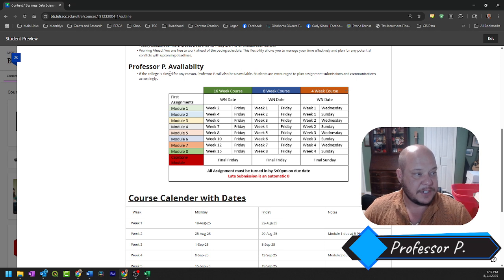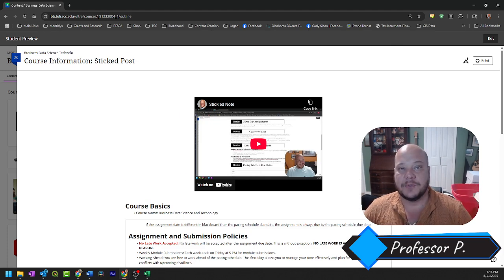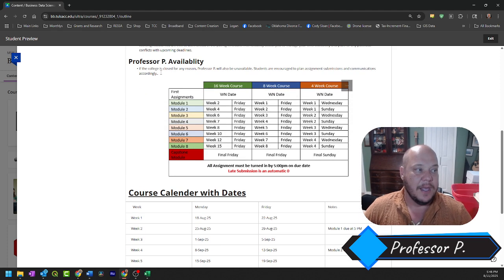Data Stickied Post Intro